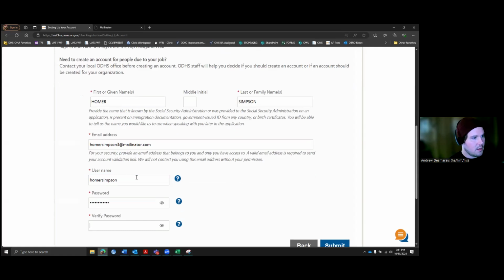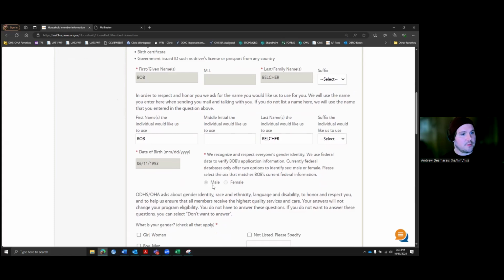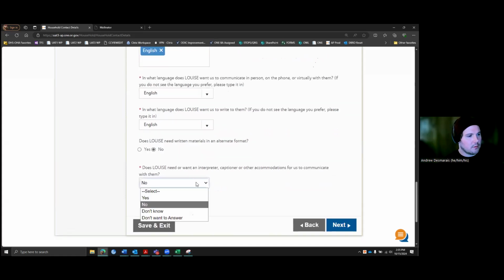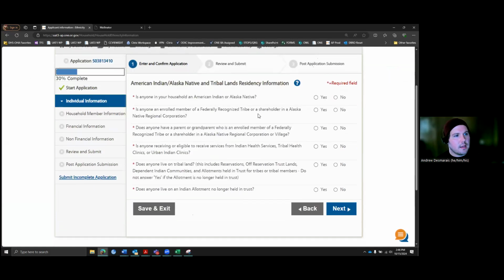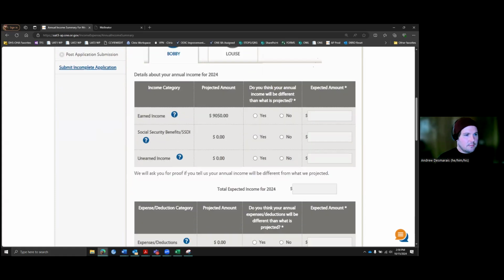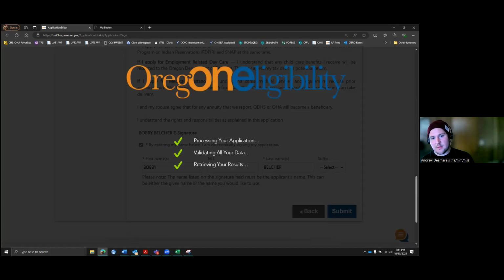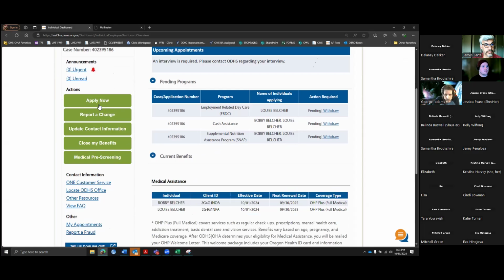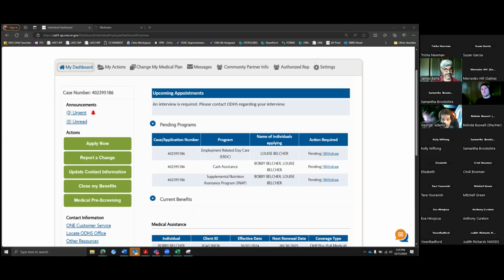OEP Completing an Application in ONE – October 2024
Oregon's ONE Integrated Eligibility system allows individuals to apply for medical (Oregon Health Plan), food (SNAP), cash (TANF) and child care (ERDC) benefits in one application. Unlike a paper application, a person can't flip through the pages to see what's ahead. This video provides a walk through of the ONE application process including creating a ONE account and applying for all four programs. The account creation and application take the first 75 minutes of the video. The final 15 minutes include questions from the walk through attendees.

Chapters
00:00:00 Introduction
00:02:47 Creating a ONE Online Account for an Existing ONE Case
00:08:31 Creating a ONE Online Portal Account for a New Applicant
00:12:45 Starting a New Application for SNAP, CASH, ERDC and Medical Assistance
00:15:28 Household and Individual Information
00:44:25 Financial Information
00:53:24 Non-Financial Information
00:59:19 Application Review, Rights and Responsibilities, Sign and Submit
01:06:24 Uploading Documents
01:11:45 Eligibility Results and Individual Dashboard
01:15:19 Conclusion with Q&A

The video was recorded on Oct. 15, 2024. Over time, screens may change as system updates and improvements are made. This is the first video of a two part series. The second video will describe system notices, reporting changes, renewals and the ONE Mobile app.